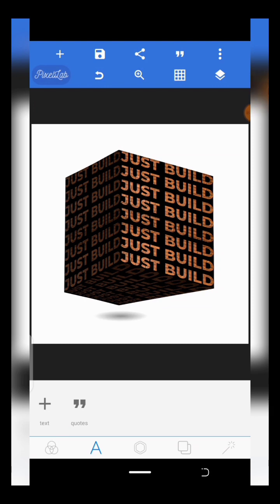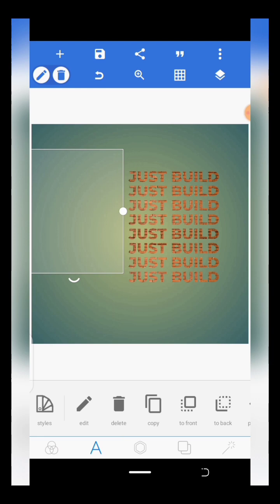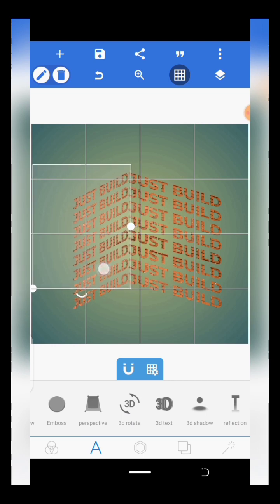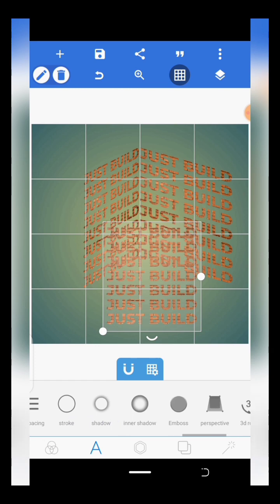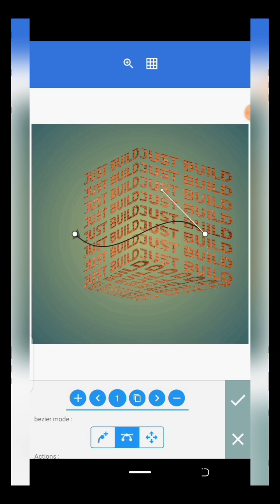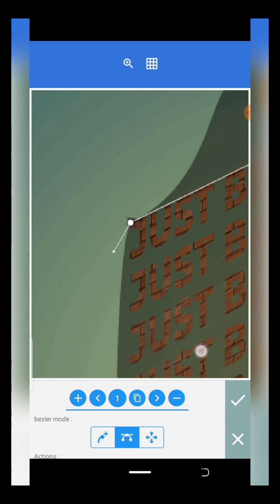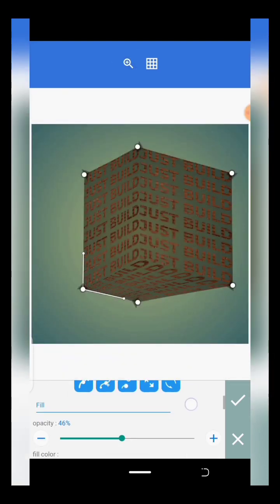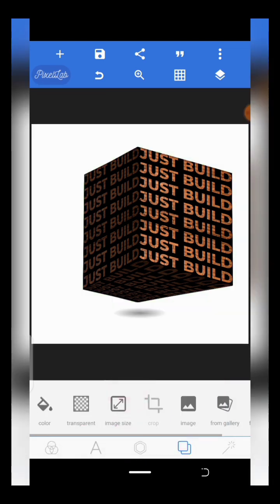How to create a cube brick text effect using Pixellab app only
In this video, you will learn how to use your mobile phone to create a:
✔️ Brick text effect using Pixellab app
By the end of this tutorial you will be able to create your own nice, beautiful cube brick text effect using your pixellab app.